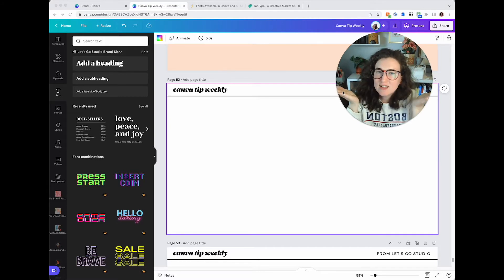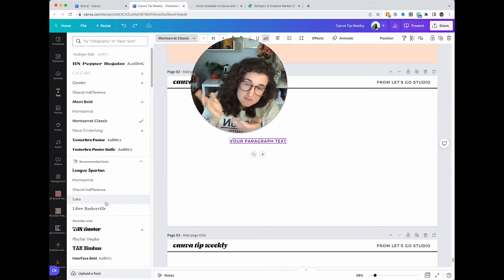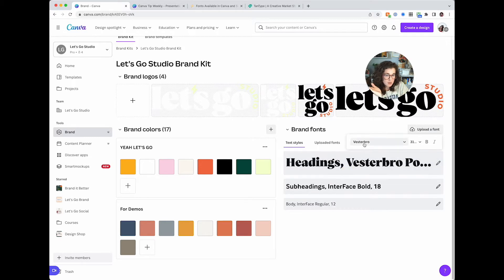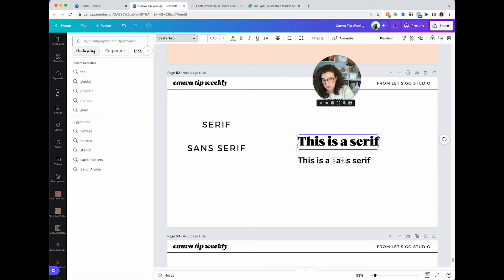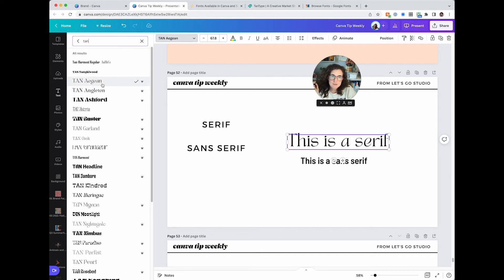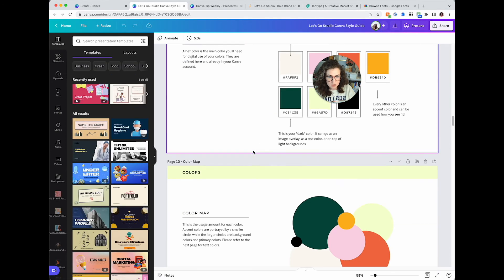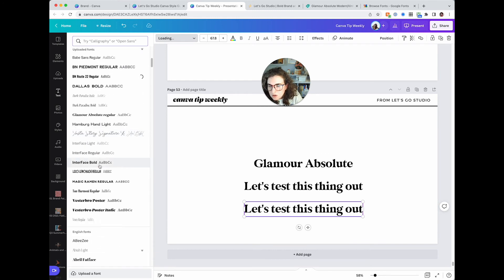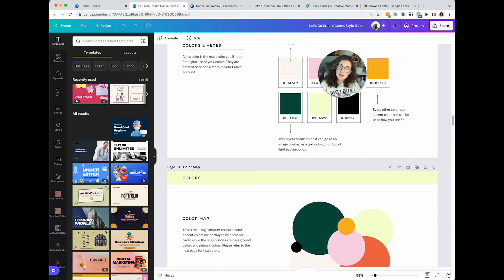Custom Fonts in Canva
Fonts! Fonts! Fonts!
Can you believe we're well into Canva Tip Weekly and I haven't covered fonts? I'll talk about all things typography: how to upload, how to add onto your board, and where fonts come from. (Well, it's when two fonts love each other very much...)